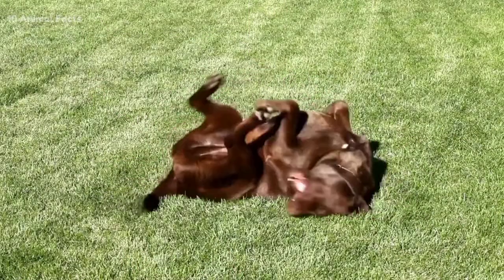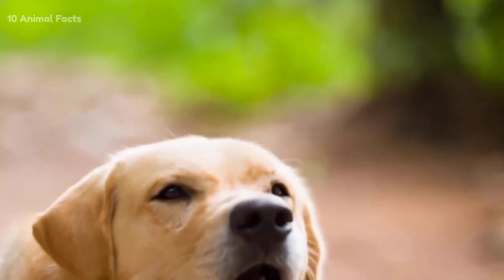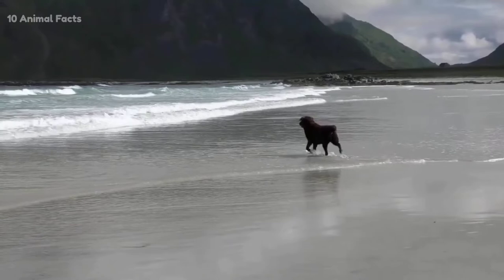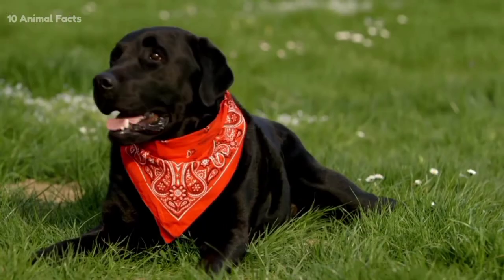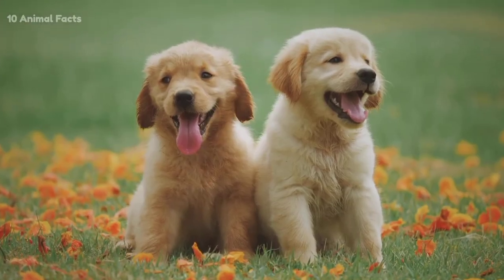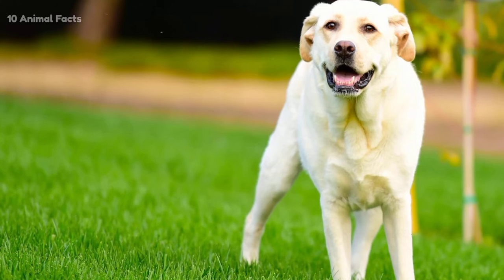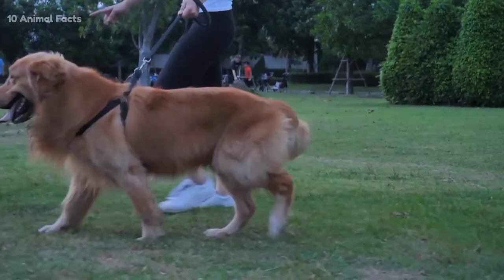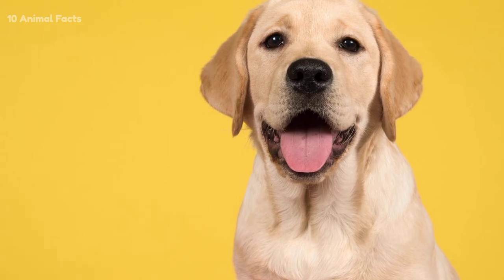Top 30 labrador retriever amazing facts you have to know !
In this video we will talk about Top 30 labrador retriever amazing facts you have to know !
Five videos about amazing Facts, crazy facts about most amazing top 10, different of creatures that will like .

There are more great videos with interesting facts,fun facts and crazy facts Especially in wild animals You will find it here.

There are more great videos with interesting facts,fun facts and crazy facts Especially in sea animals You will find it here.

If you want to know fun facts about animals all around the world that you know or have not seen before ,start now by subscribing and clicking on the bell 🔔, so you don't miss anything .👇

#10 Animal_Facts